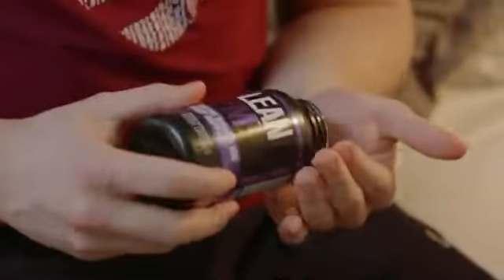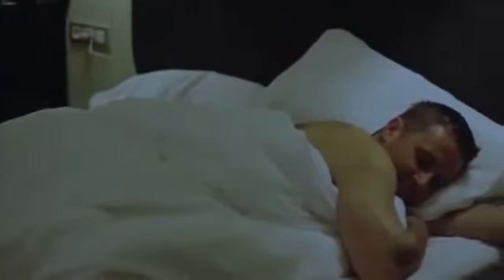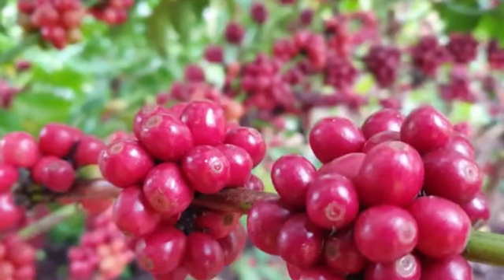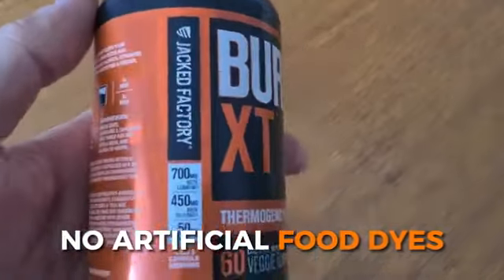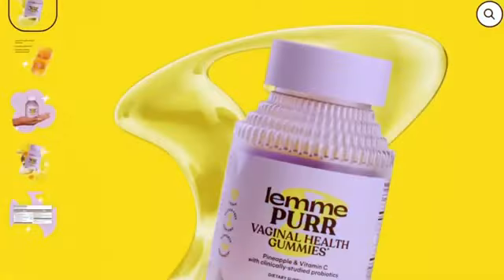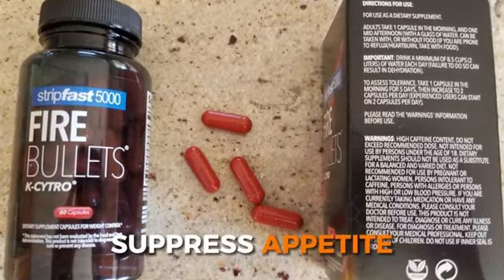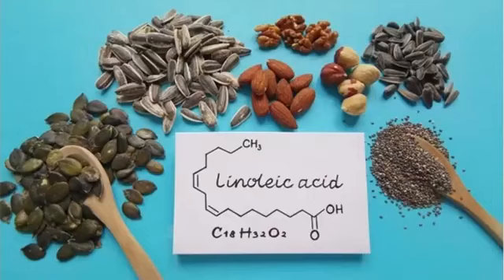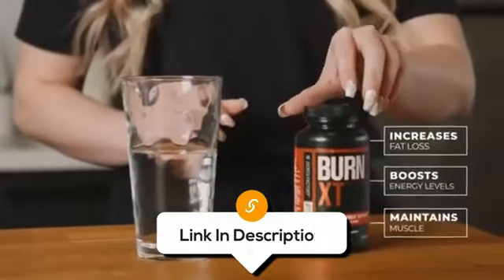Best Weight Loss Supplements 2025 [Don't Buy Until You WATCH This!]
Best Weight Loss Supplements 2024 [Don't Buy Until You WATCH This!]

Links to the best Weight Loss Supplements 2024 are listed down below:

► 6. Jacked Factory Lean PM Night Time Fat Burner

► 5. Hydroxycut Hardcore Elite

► 4. Burn-XT

► 3. Lemme Burn

► 2. stripfast5000 Fire Bullet Capsules

► 1.  InnoSupps Night Shred

There are so many Weight Loss Supplements on the market that it can be hard to narrow down the best ones.  In this video, we’ll be comparing 6 Weight Loss Supplements that are designed for different kinds of users.  Not only will we take build quality, features and sound quality into account, but price as well, so that you can decide which is best for you.